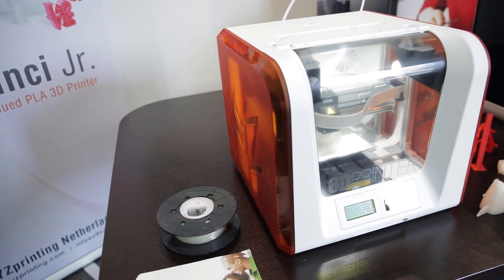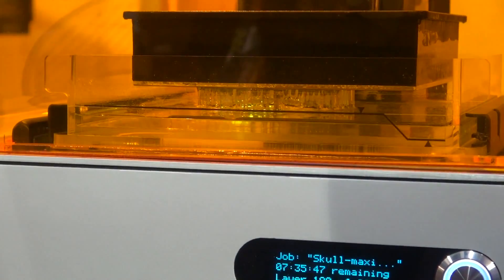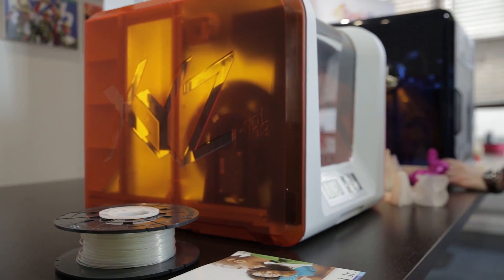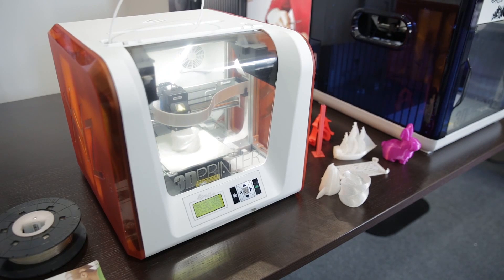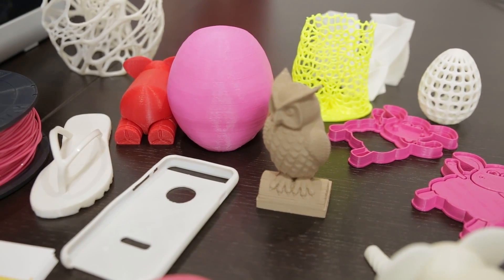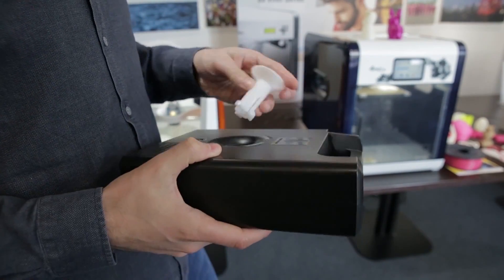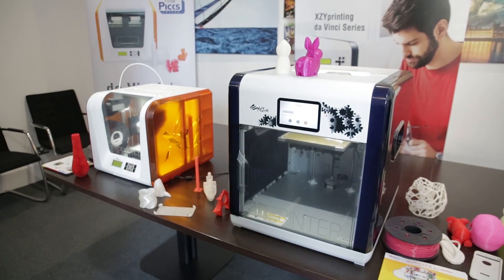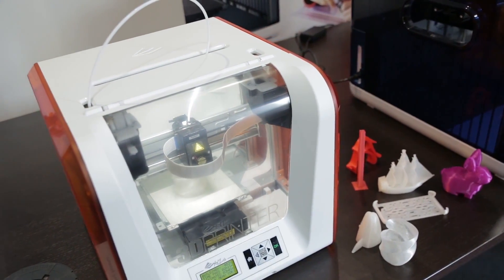XYZ Da Vinci 3d printer - Review (Which?)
Ga voor meer informatie over printers naar Onze collega's van Which? maakten deze video over een betaalbare 3D printer voor dagelijks gebruik.
De fabrikant, XYZ, beweert dat het makkelijk te gebruiken is, snel in te stellen en makkelijk te kalibreren, maar hoe goed is die?